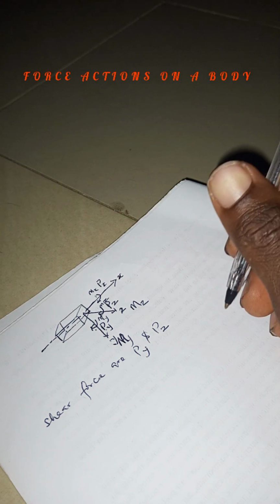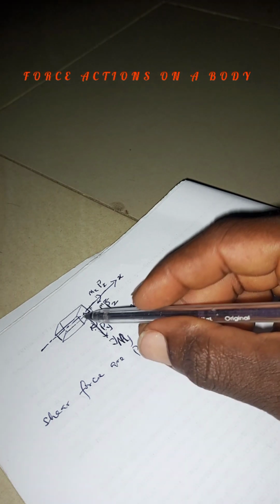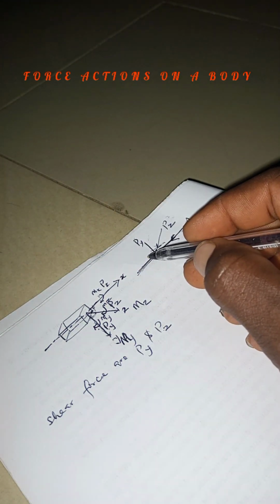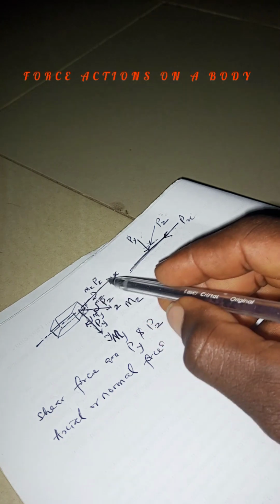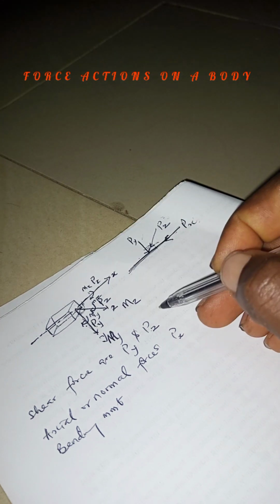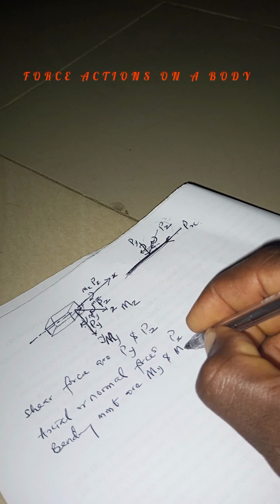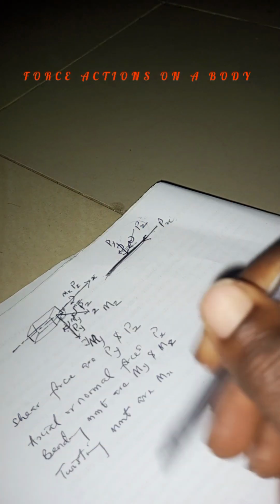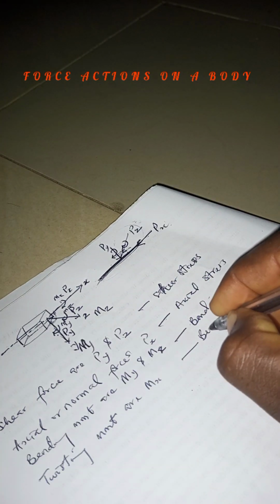FORCE ACTIONS ON A BODY